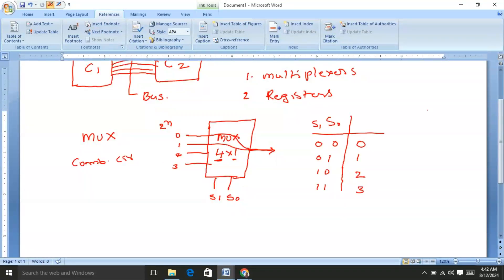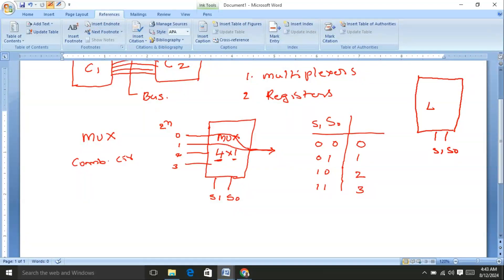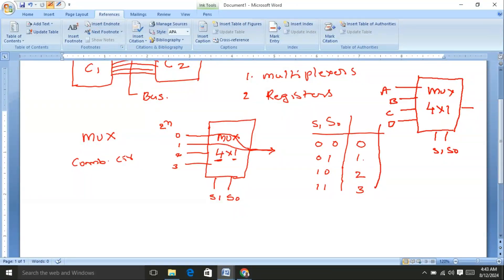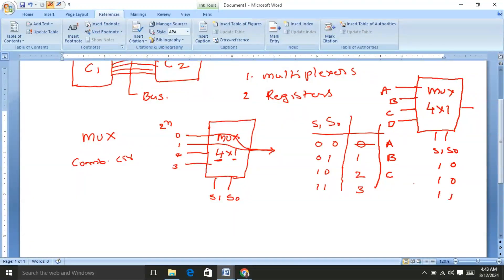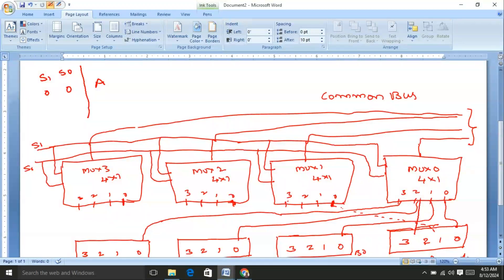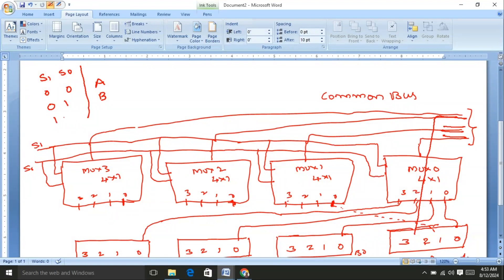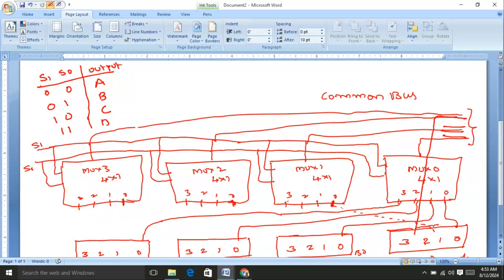BUS AND MEMORY TRANSFER USING MULTIPLEXERS-CONSTRUCTION OF COMMON BUS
This video describes the design of how to construct a common bus using multiplexers and registers in computer organization.